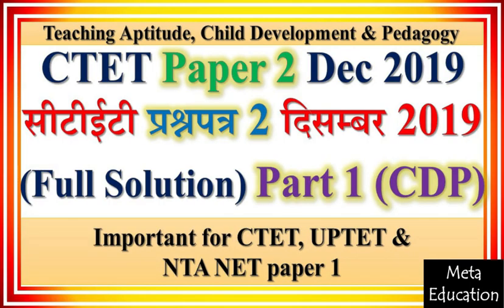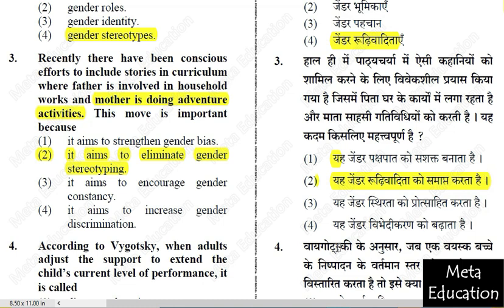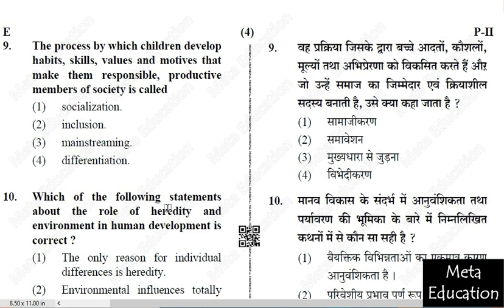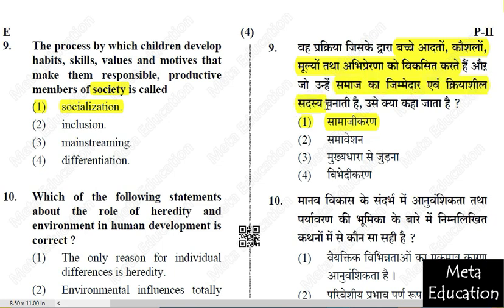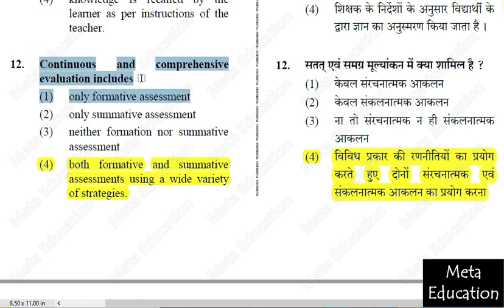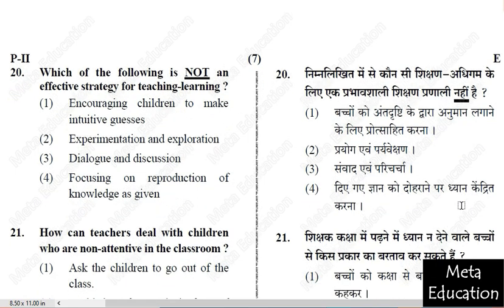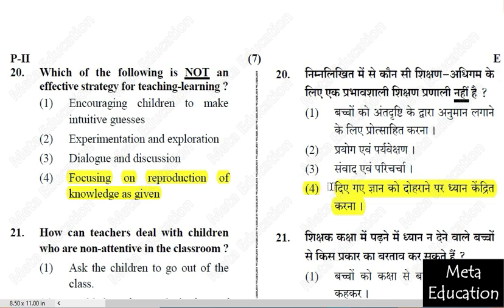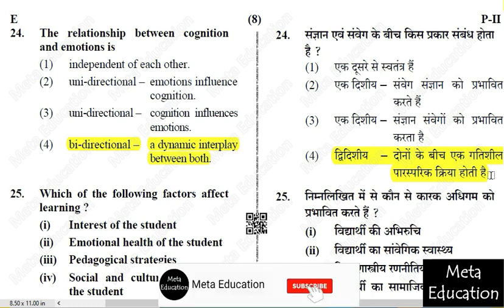CTET PAPER 2 SOLUTION December 2019 / ctet paper 2 CDP Full solution with explanation in hindi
CTET Paper 1 December 2019 full solution of CDP With Explanation in a single video.

In This Series, we will discuss CTET previous year papers with a detailed explanation. After watching this video you should be able to solve a good number of questions from Paper 1, teaching aptitude, Child Development, and Pedagogy.

links to buy books
Success Master CTET Paper-I Class 1 to 5 2020
CTET Success Master Maths & Science Paper-2 for Class 6 to 8 2020
CTET Success Master Social Science/Studies Paper-2 for Class 6 to 8 2020
CTET & TETs Previous Years Papers (Class 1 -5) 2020 Paper-1
CTET Success Master Paper-I Class 1 to 5 Shikshak Ke Liye 2019 (Old Edition)